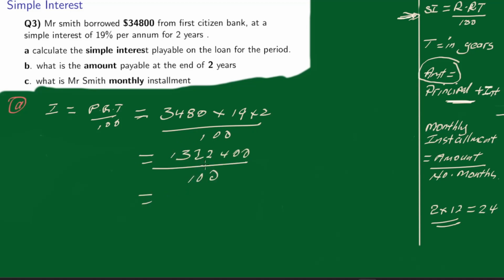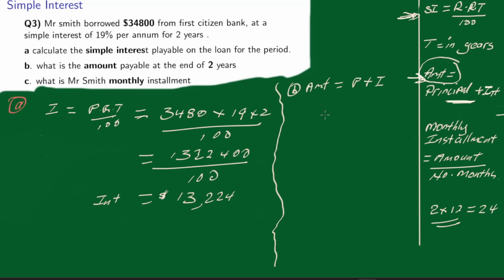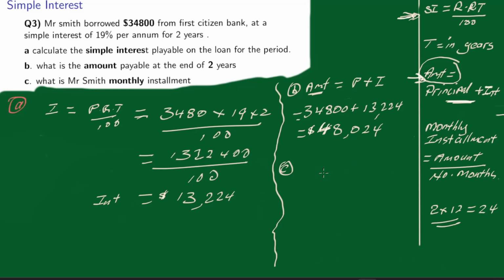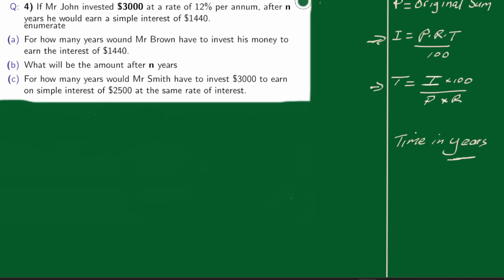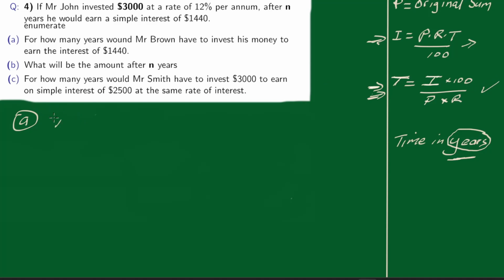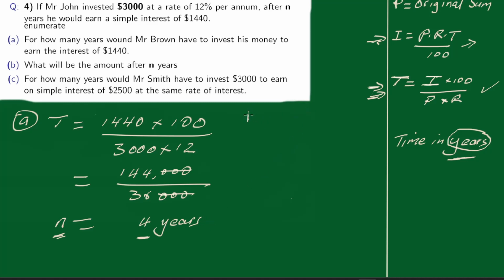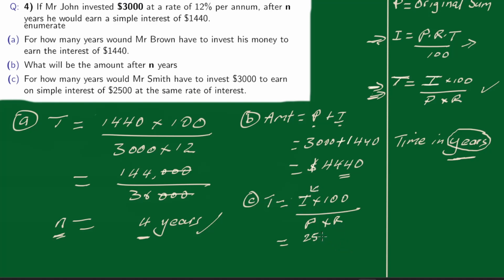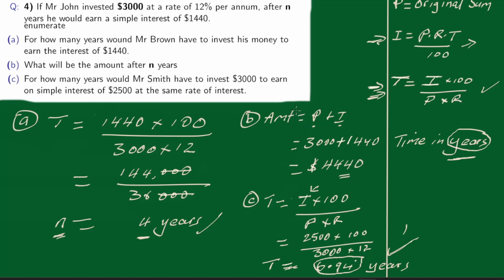CSEC /cxc Math . Simple Interest Q(3&4). || T&T MathAcademy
CSEC /cxc Math . Simple Interest Q3&4.  || T&T MathAcademy